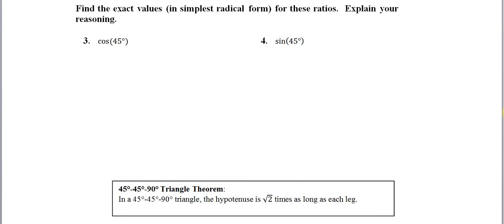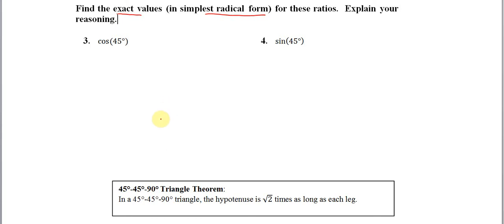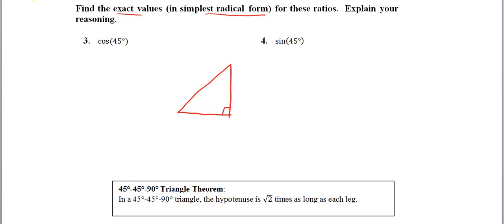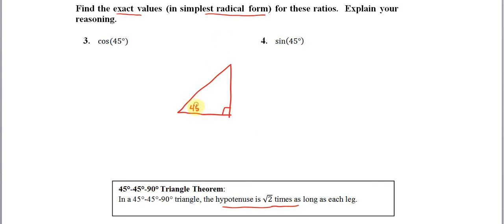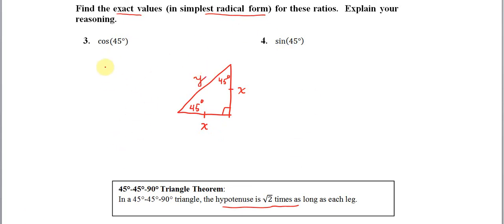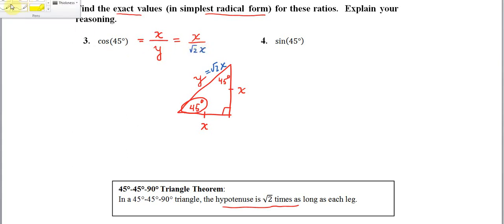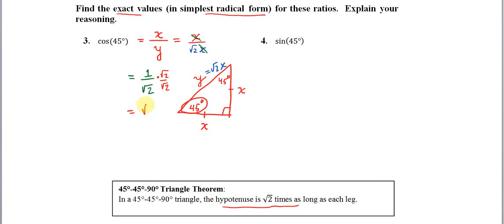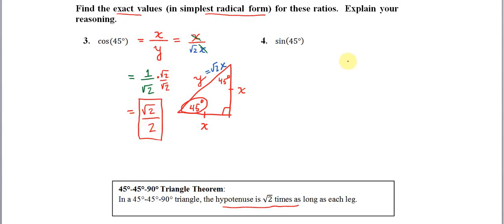sine and cosine of 45 degrees